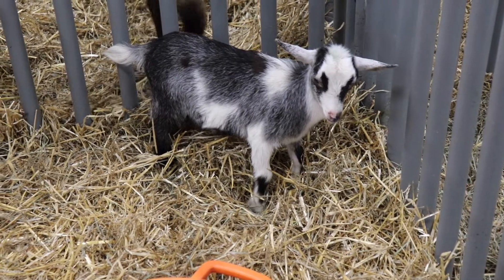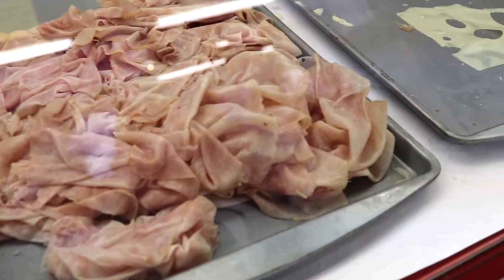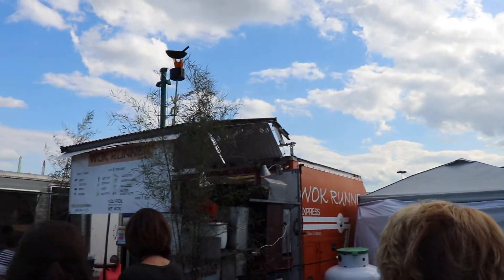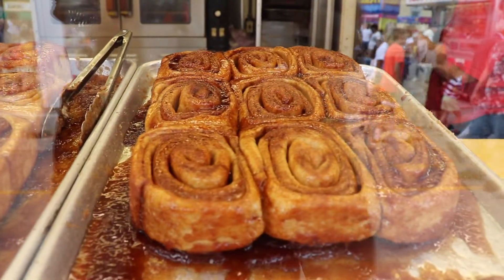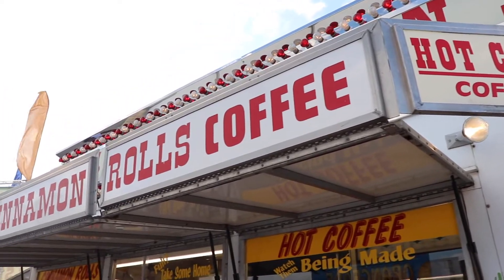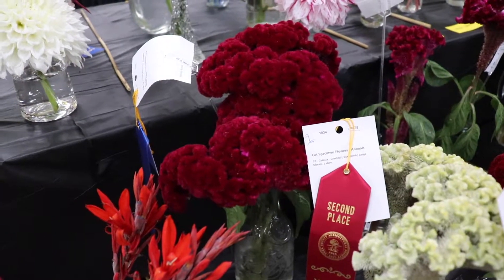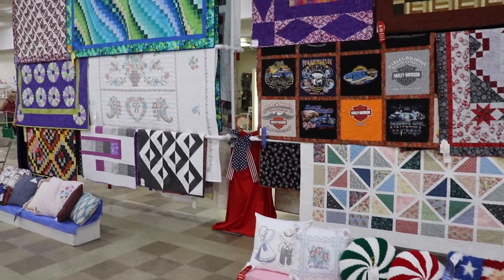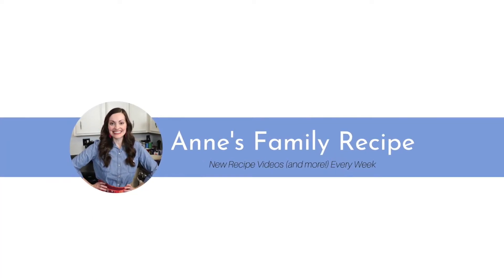York Fair 2019 VLOG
Today I'm taking you to the 2019 York Fair!  This vlog features my favorite places to eat and some of the many fantastic attractions at America's Oldest Fair!